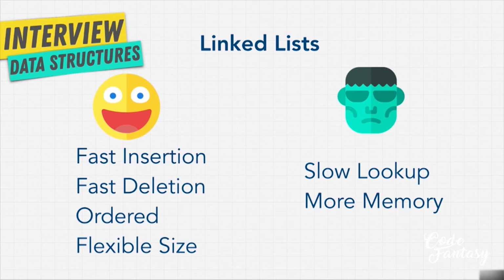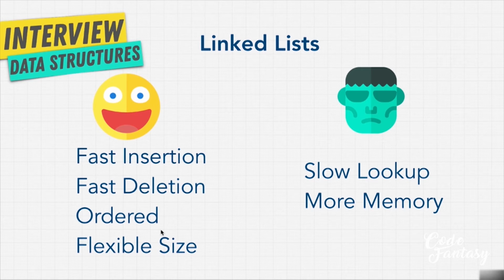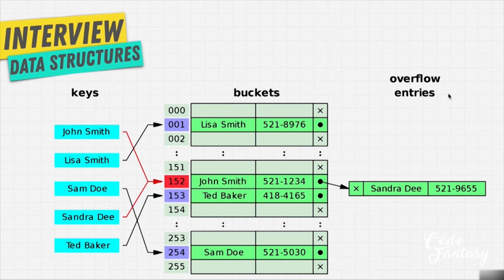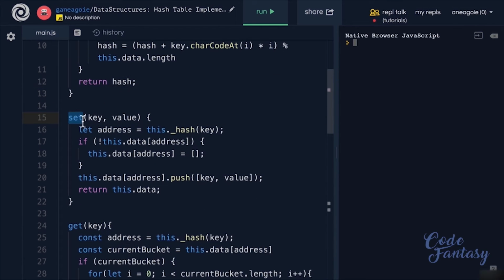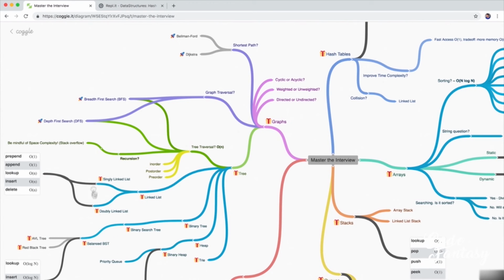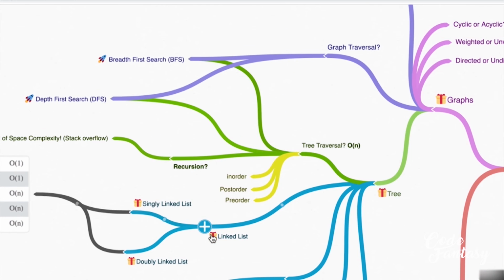Linked Lists Review | Linked Lists - Data Structures series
Description:

Welcome back to our Data Structures series! In this comprehensive video on Linked Lists, we delve into a detailed review to solidify your understanding of this fundamental concept. Whether you're a student brushing up on your knowledge or a programming enthusiast looking to deepen your skills, this video is tailored to meet your needs.

Join us as we explore the intricacies of Linked Lists, covering key topics such as node structure, traversal methods, advantages over arrays, and practical applications. Our expert breakdown will equip you with the essential knowledge to excel in your coding journey.

By the end of this tutorial, you'll have a firm grasp on Linked Lists and be ready to tackle more complex data structures. Don't forget to engage with us in the comments section by sharing your thoughts, questions, or even your favorite Linked List implementation!

If you found this video informative, remember to give it a thumbs up, subscribe to our channel for more educational content on data structures and algorithms, and hit the notification bell so you never miss an update.

Keep the learning momentum going by checking out our related videos and playlists for further exploration into the realm of programming and computer science.

Let's level up our coding skills together – see you in the discussion!